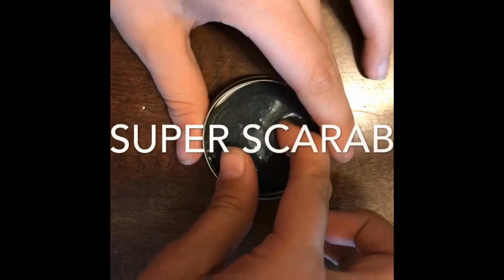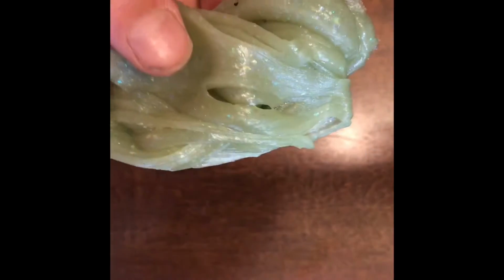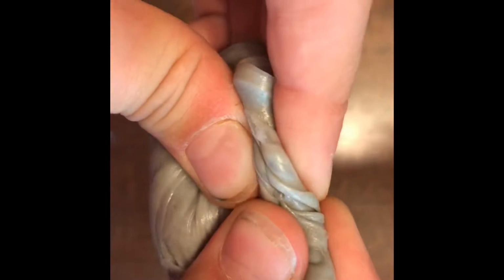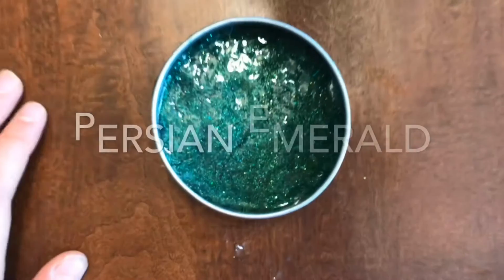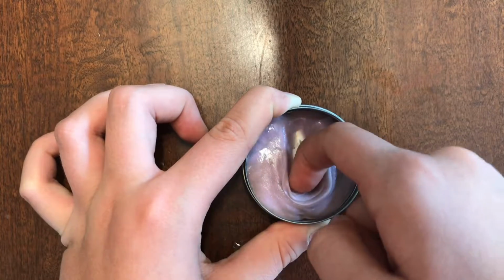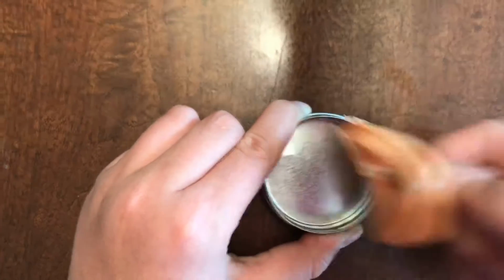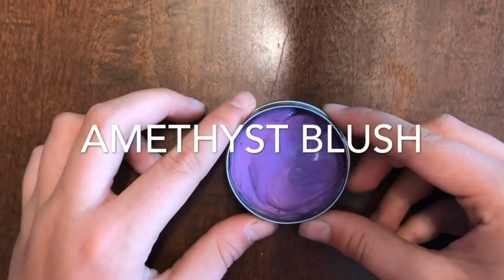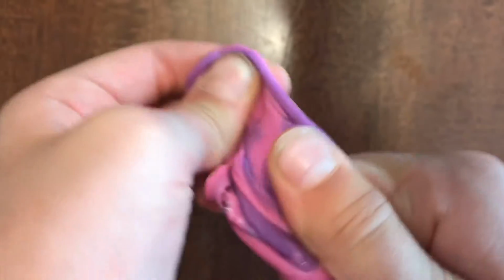Crazy Aaron’s thinking putty REVIEW!!! Pt. 1| reviews | it’s fun o’clock!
I do a review for anyone who wants crazy Aaron’s  thinking party. It’s really fun to play with.